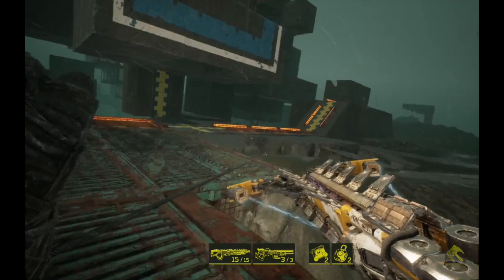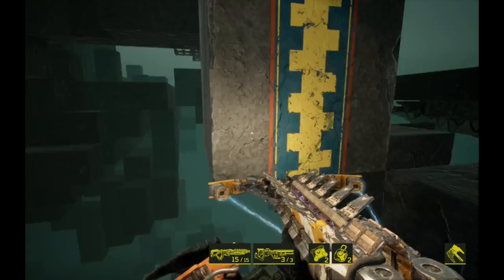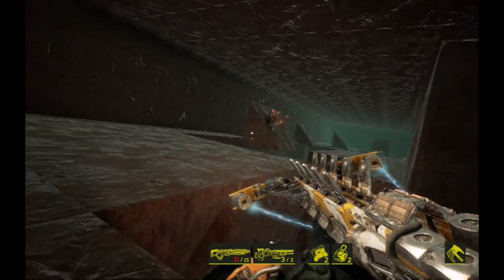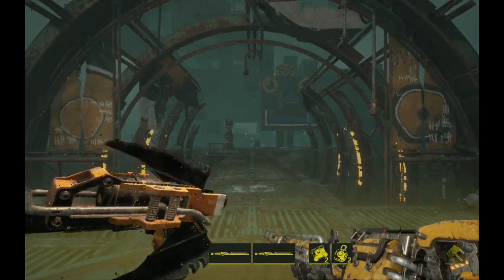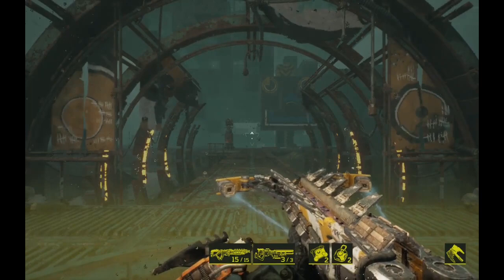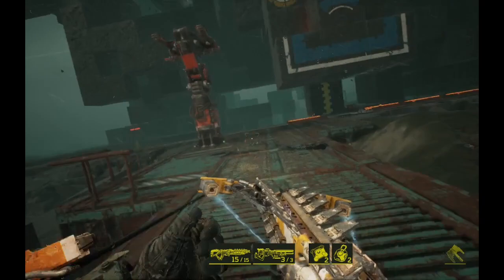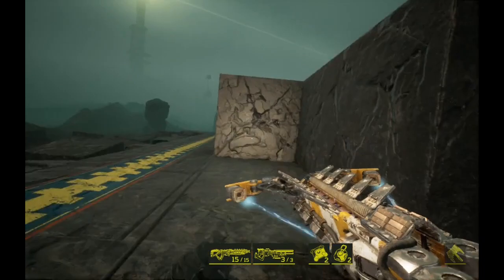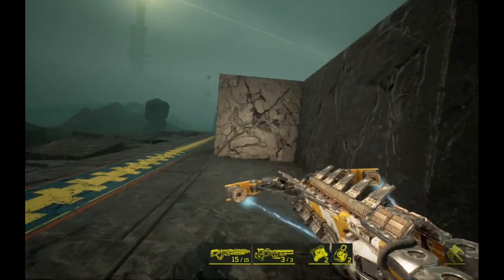Meet Your Maker - Raid My Bases - Lindale - BlackWhale94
Builder Name: Jutto
Outpost Name: Lindale
Raider Name: BlackWhale94

I analyze Meet your maker replays and showcase different bases. All of these bases are on social so give them a go and leave a comment with your raider name and the outpost you ran and I will try to make a video on the raid attempt. If you like to see a builder video showcasing some of the trap combos seen in these replays, let me know the timestamp in the video in a comment below and I may create a video to run through how it works and how you can build it too!

Social Raid Outposts (Raid My Bases):
- Eagle Grove
- Fairwater
- Jenkinsburg
- Lindale
- Machiasport
- Neenah
- Willards

Social Build Outposts (Build My Bases):
- Ely
- Riceboro